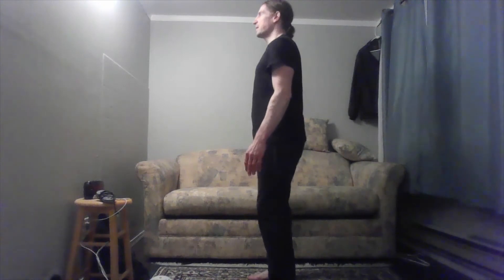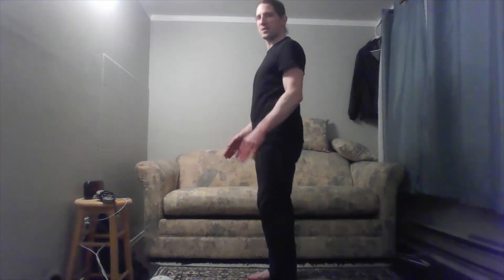Notes on Posture #2 Hun Yuan--Opening Posture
A quick overview of the Hun Yuan, the 'Opening Posture'
--Link to the 36th Chamber Tai Chi and Chi Gung Facebook Group---